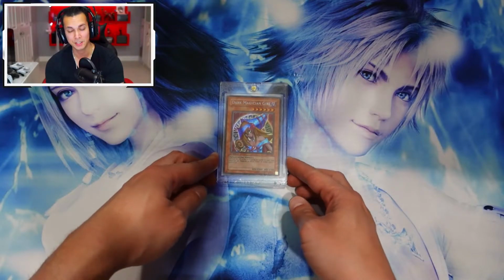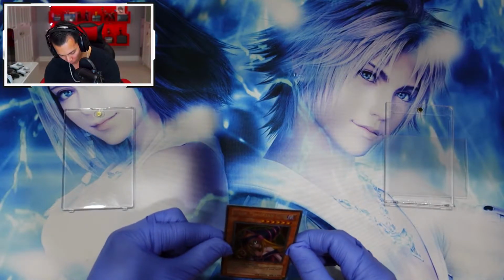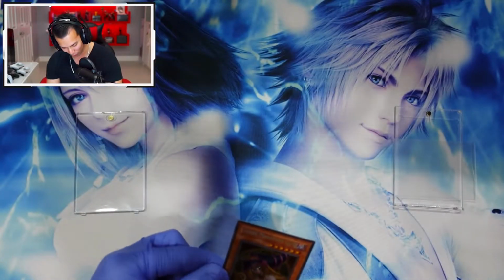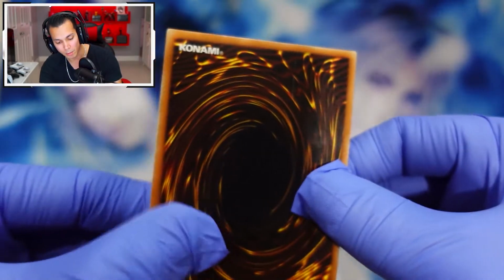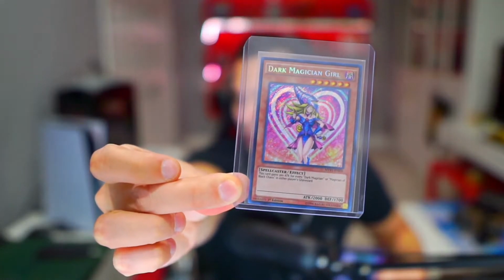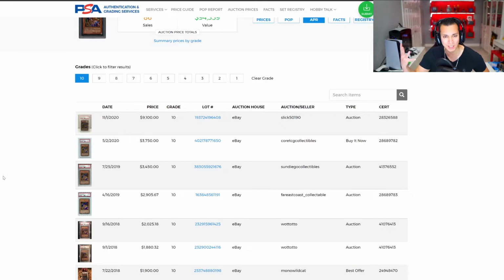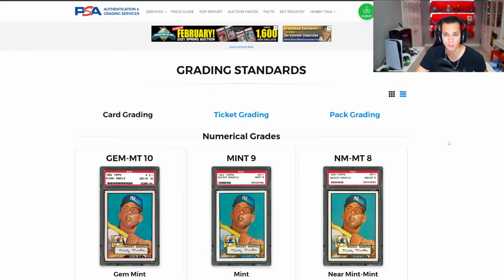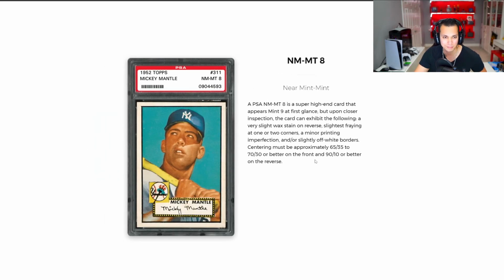1st Edition Dark Magician Girl Could Be Worth $10,000!! Is Mine?! | Pre PSA Grading Mail Off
The first and original Waifu card of Yu-Gu-Oh! The Dark Magician Girl! This is my 1st Edition card from the 2003 pack, Magician's Force! A secret rare with the pack now getting really expensive to get. Is this worth PSA grading it? Also what about the increase in getting cards graded? Is still worth it after the price hike increases? Find out here!

Connect with the Collective!